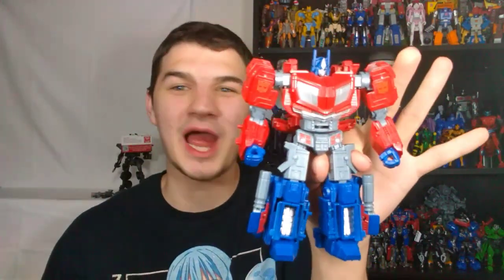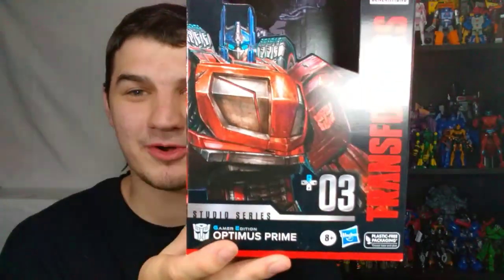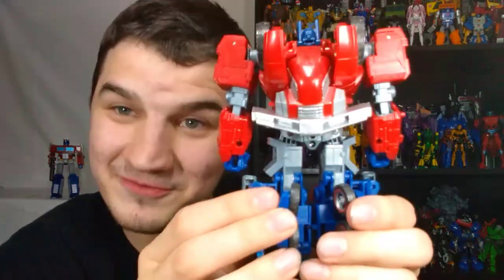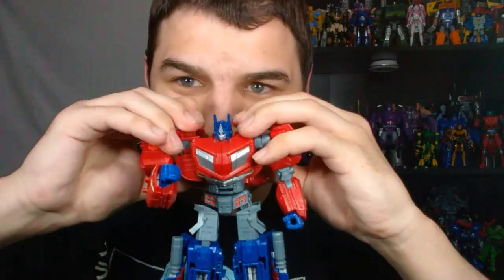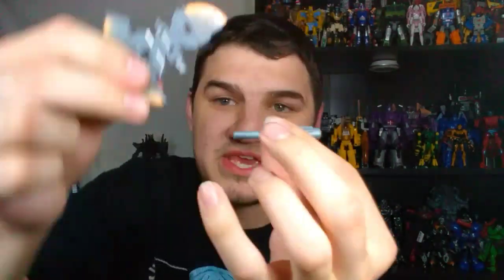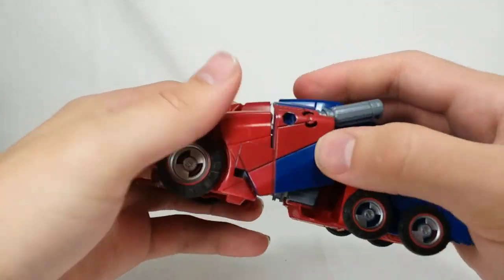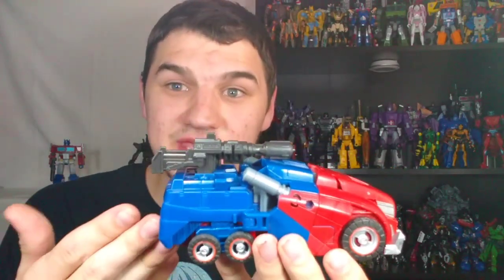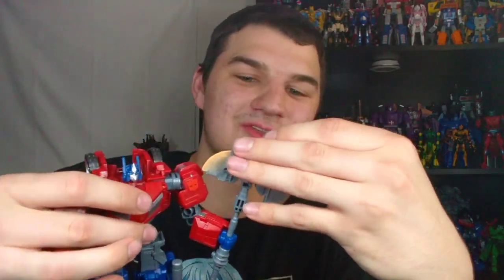Transformers Studio Series Gamer Edition Optimus Prime Review!